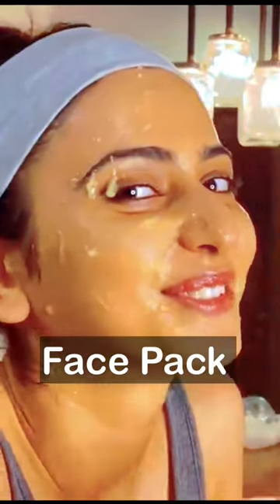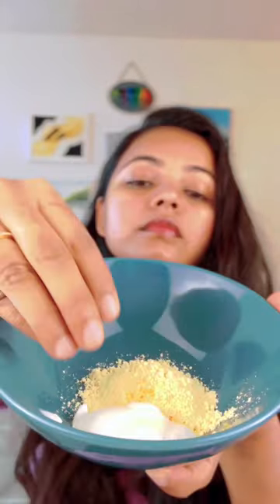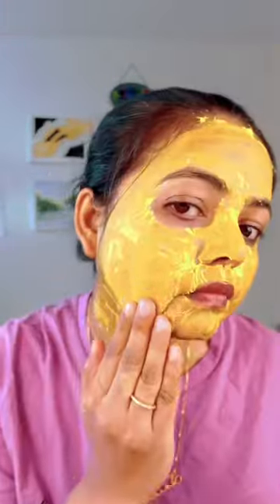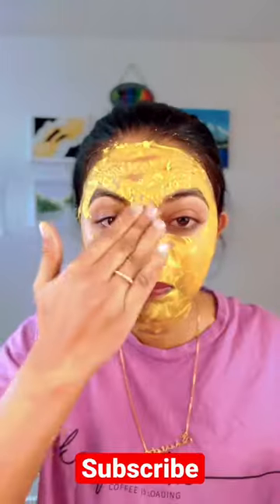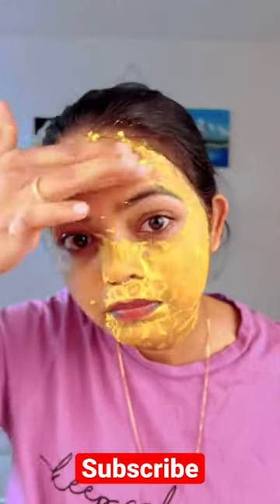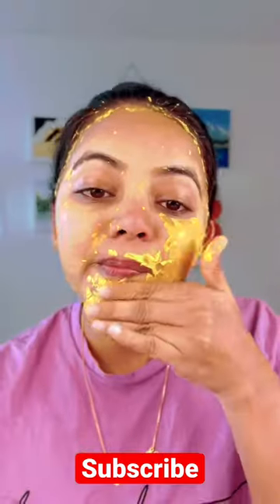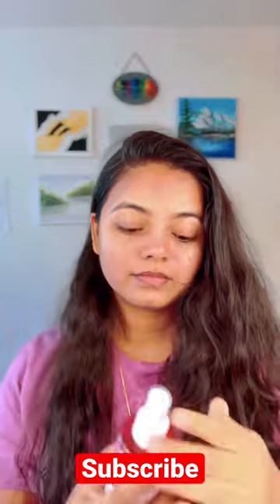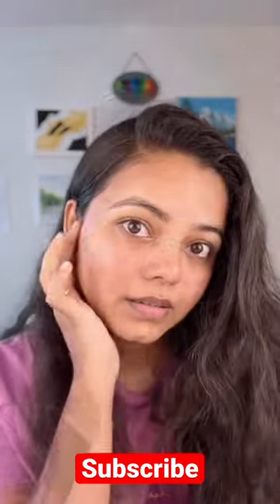Celebrities Secret For Glowing Skin🌟 Mask | Get Glowing Skin In 1 Day